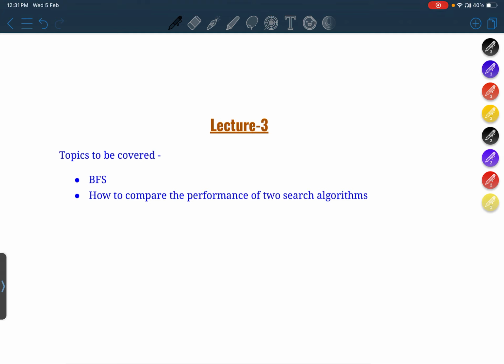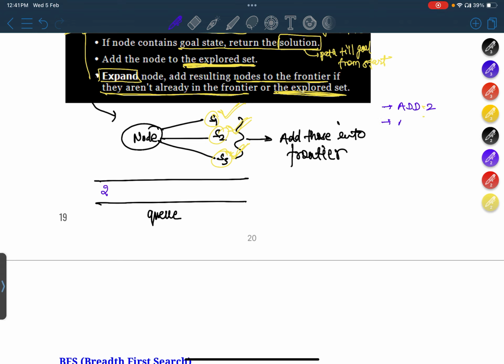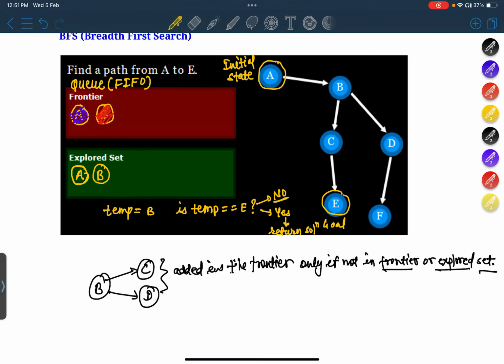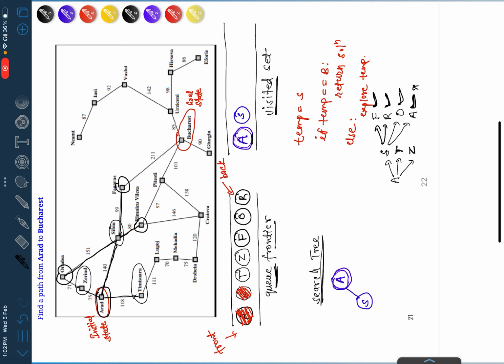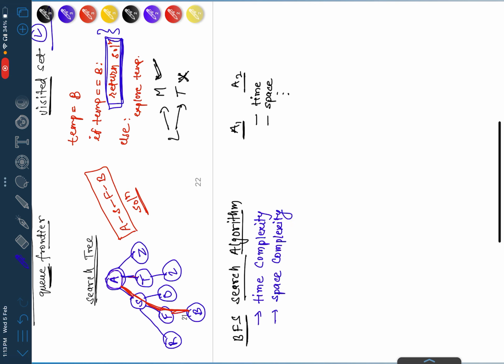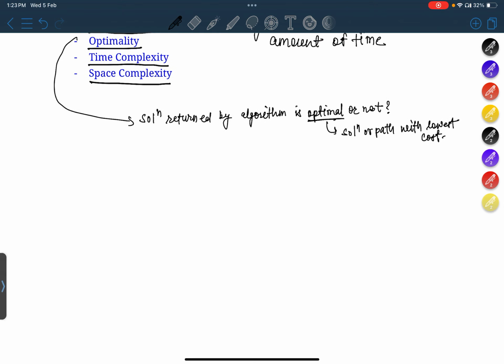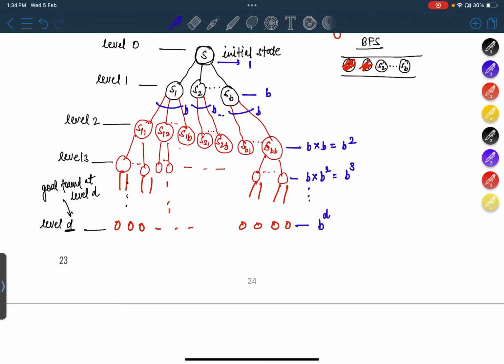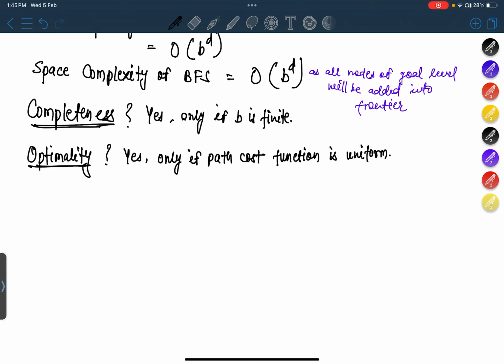Lecture-3: BFS and Its Properties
Welcome to Lecture 3 of Artificial Intelligence (AI) course! In this video, we take an in-depth look at the Breadth-First Search (BFS) strategy and explore how to evaluate an algorithm's performance using key metrics.

📌 Topics Covered:

Breadth-First Search (BFS) Strategy:
How BFS systematically explores the search space level by level.
Practical examples to demonstrate BFS in action.
Visual representation of BFS using search trees.

Performance Metrics for Algorithms:
Completeness: Does the algorithm always find a solution if one exists?
Optimality: Is the solution found the best (e.g., shortest path or lowest cost)?
Time Complexity: How long does the algorithm take to find a solution?
Space Complexity: How much memory does the algorithm consume during execution?

Evaluating BFS Against Performance Metrics:
Analyzing BFS for completeness and optimality in different scenarios.
Discussing practical use cases and limitations of BFS in AI problem-solving.

🎯 What You’ll Learn:
How to implement and apply the BFS strategy in AI problems.
The importance of evaluating algorithms using standardized performance metrics.
BFS’s strengths and weaknesses in real-world applications.

Check out course webpage for slides, quizzes, and practice questions.